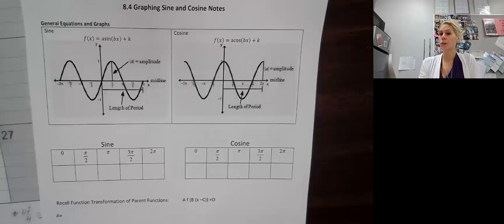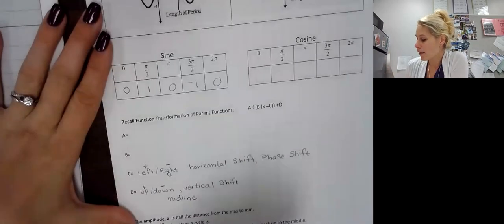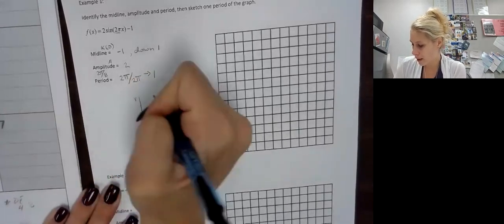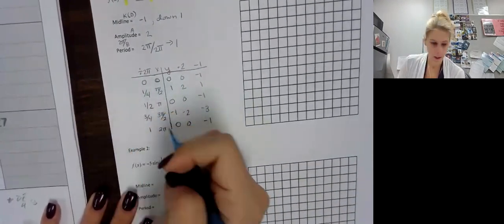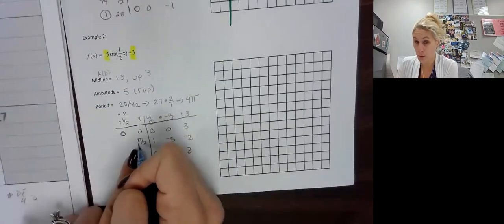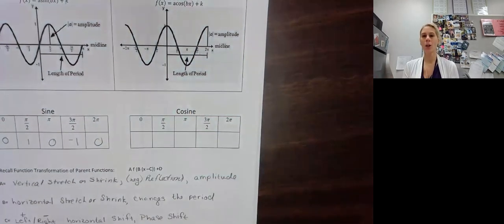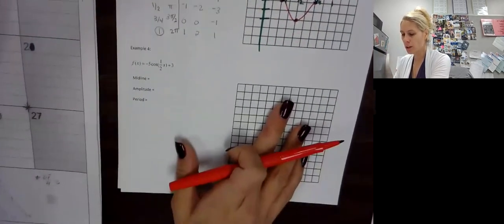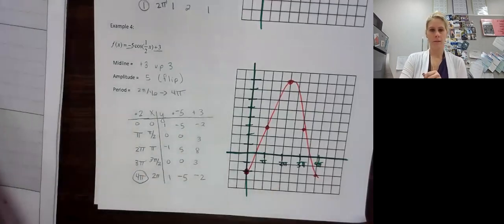8 4 Graph Sine and Cosine